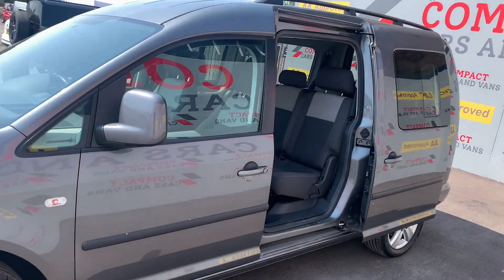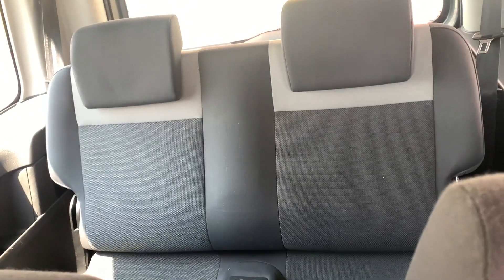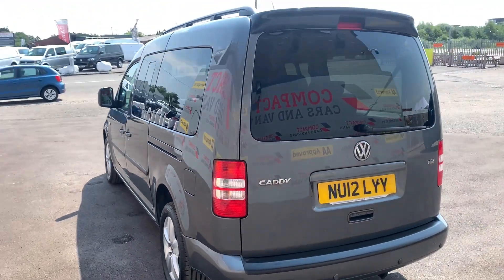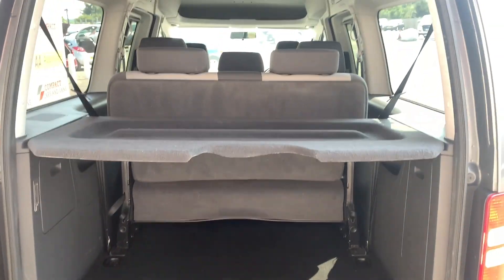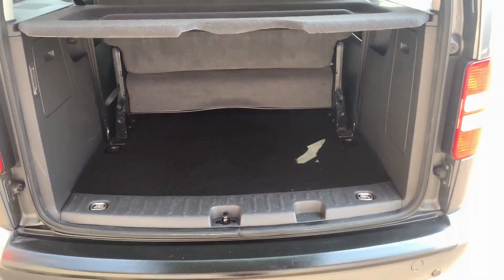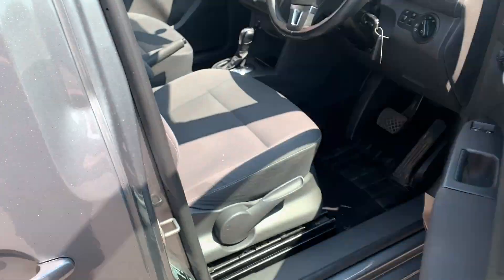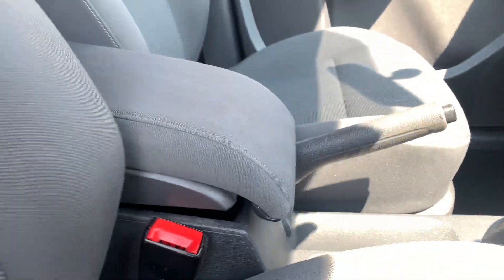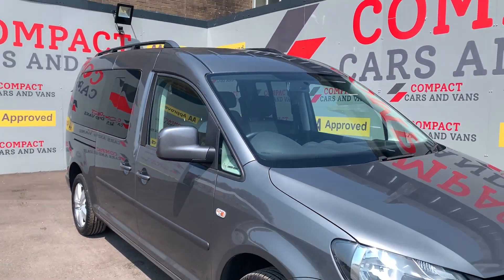2012 (12) Volkswagen Caddy Maxi Life 1.6 TDI 5dr DSG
Compact Cars And Vans are delighted to offer the complete multipurpose 7 seater in the form of the Volkswagen Caddy Maxi Life with this particular example benefiting from just one previous owner.

The Caddy is powered by a popular and reliable 1.6TDI engine paired with a DSG automatic gearbox that offers superb economical return with 48.7mpg possible on a combined cycle and still produces 101bhp!

The 7 seater offers easy access to the rear seats via twin sliding doors and the load space is not sacrificed in the rear which is accessible through the tailgate.

The spec on this Volkswagen does not disappoint it features satnav, telephone connection, radio, parking sensors, A/C and so much more.